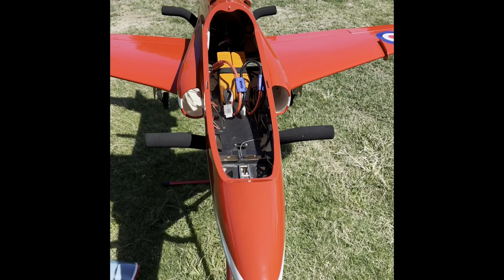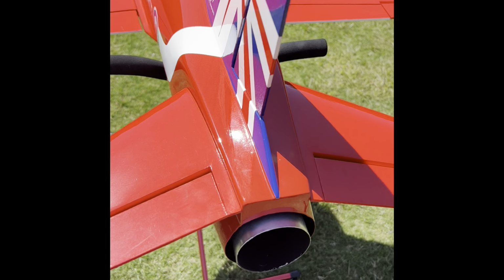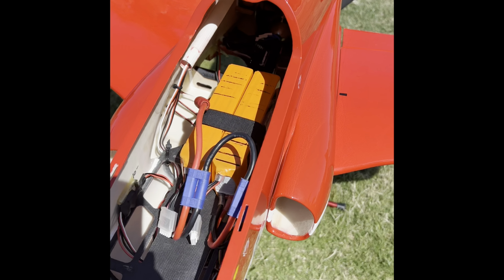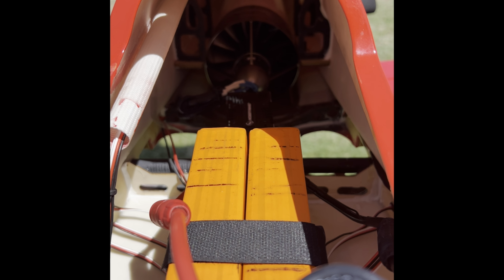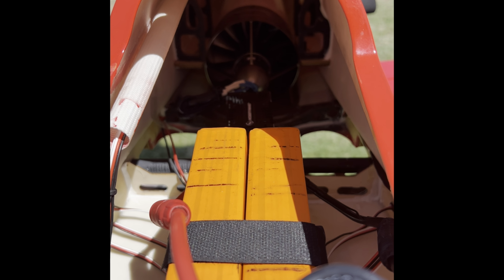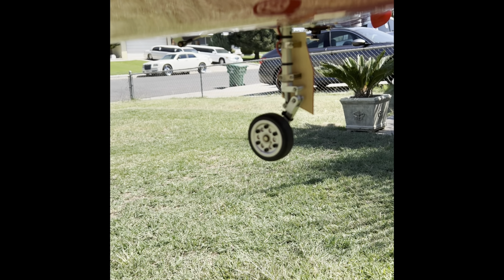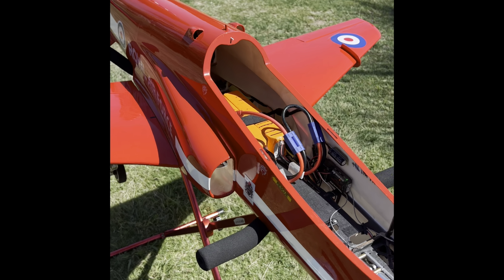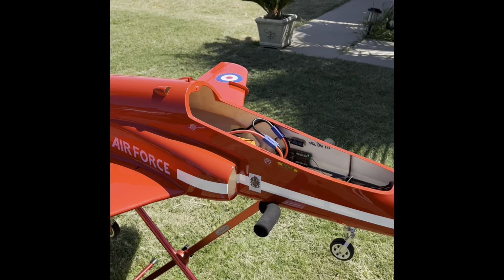SebArt Mini BAe Hawk T1 90mm Mercury Power EDF Outrunner 1600kv 8s Info in video